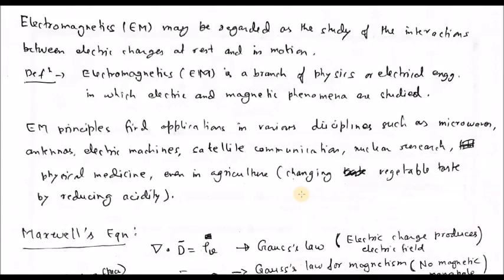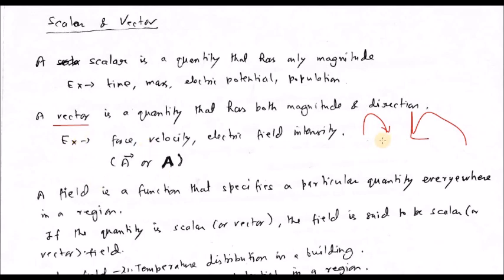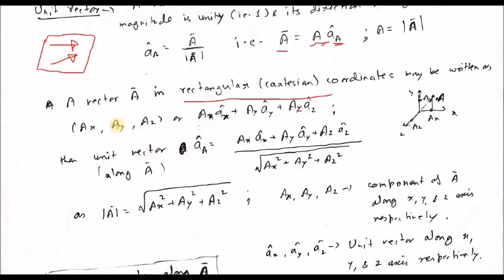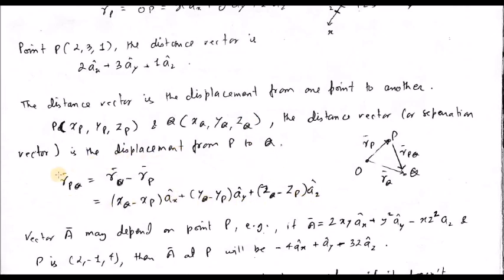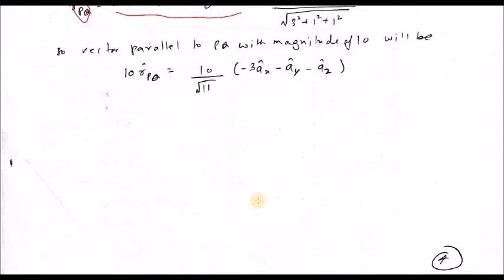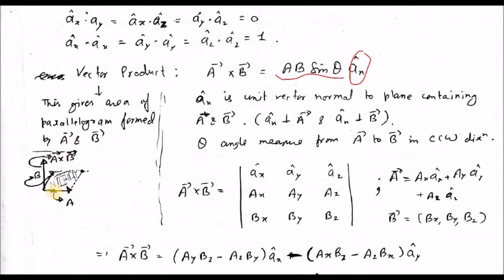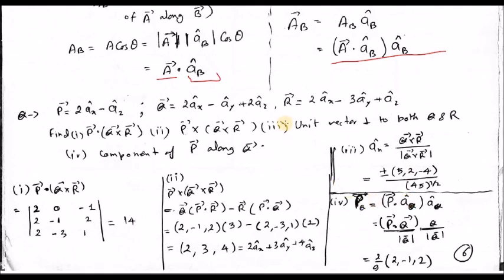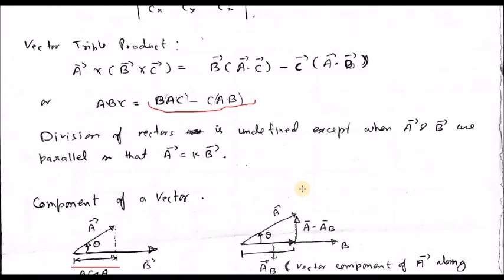Lecture 1: Vector Algebra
This is the first lecture on Electromagnetic Field Theory in which i tried to cover required Vector Algebra.